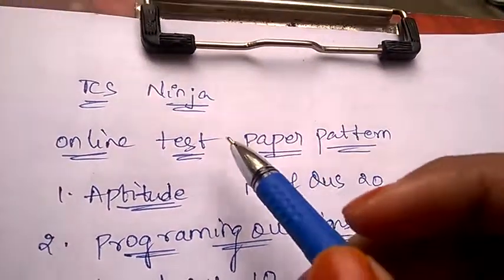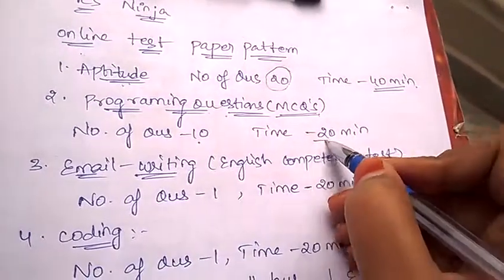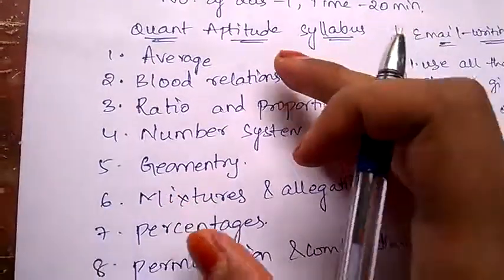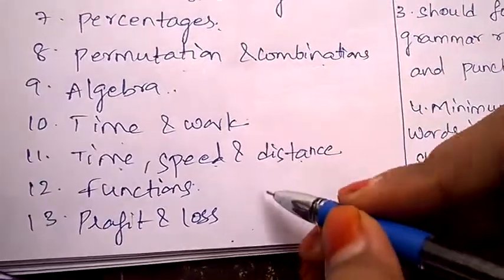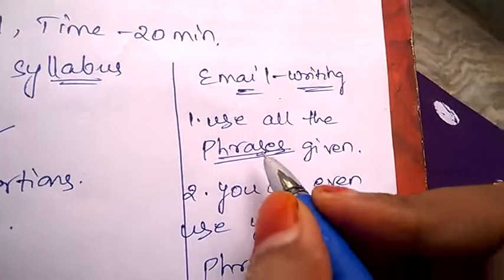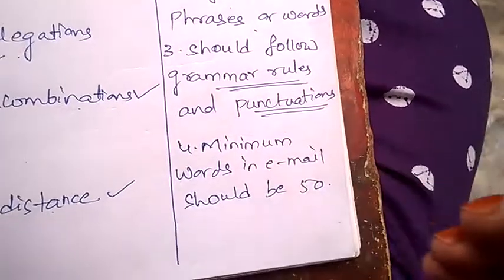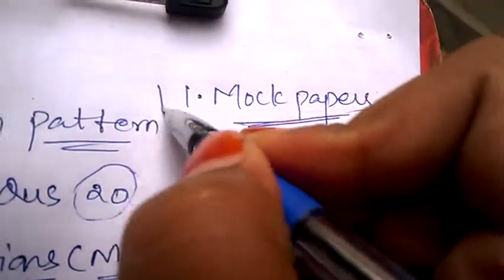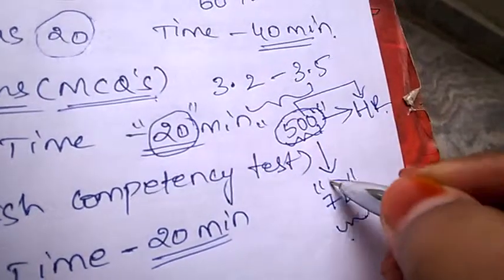HOW TO GET A JOB IN TCS? || TCS NINJA EXAM PATTERN AND MOST IMPORTANT TOPICS || BEST WAY TO STUDY